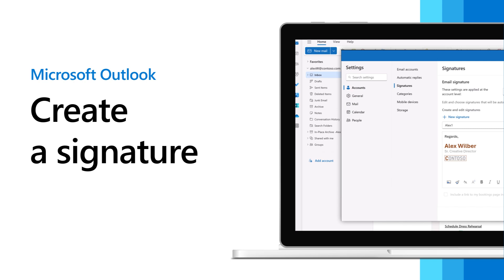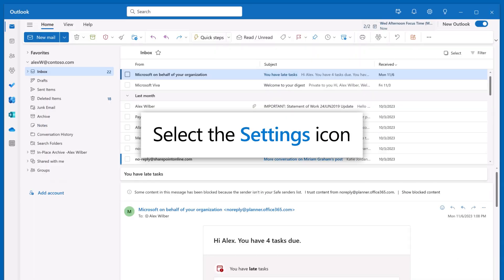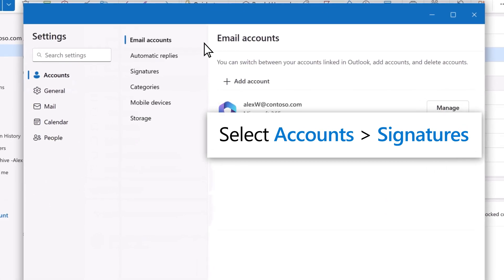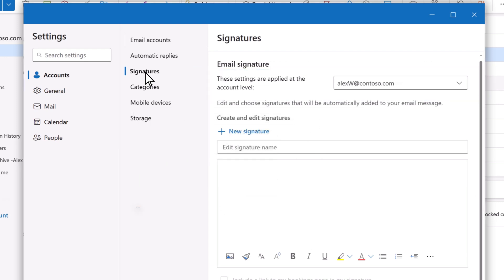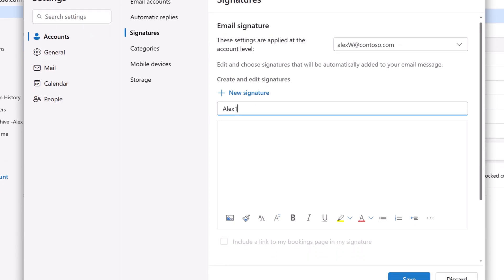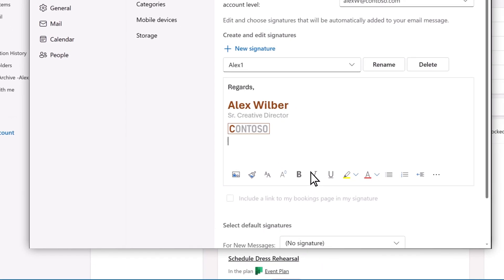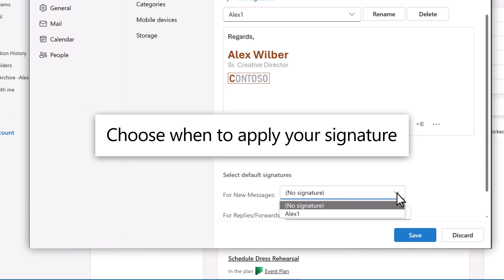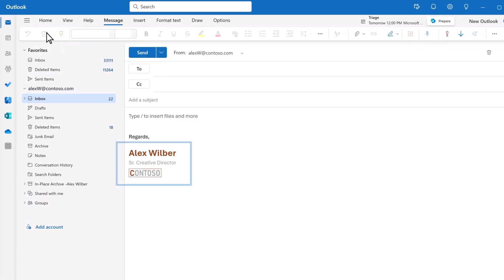Create a signature in new Outlook for Windows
Step by step tutorial on how to create a signature in the new Outlook for Windows